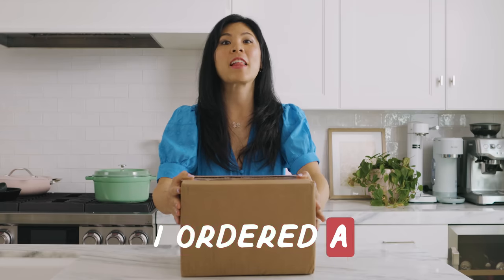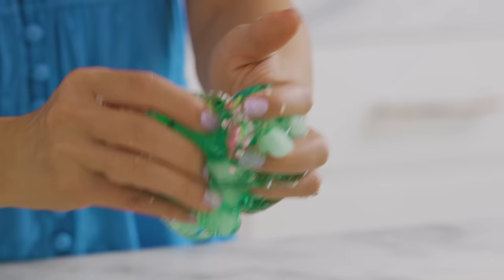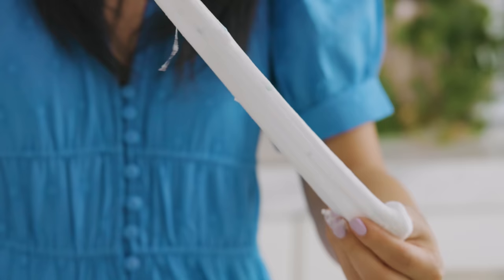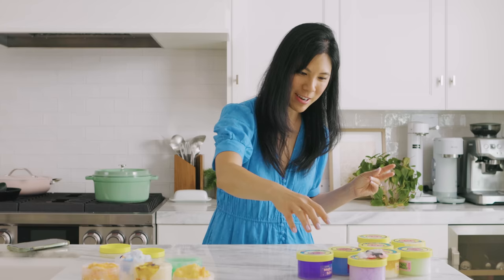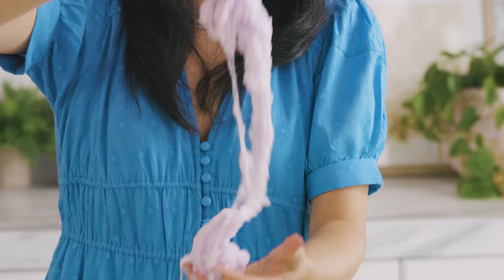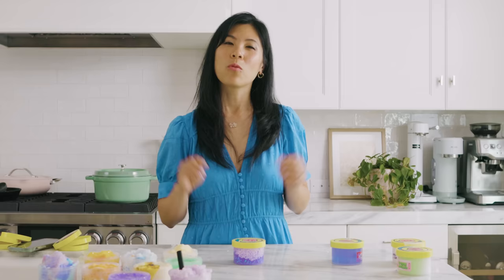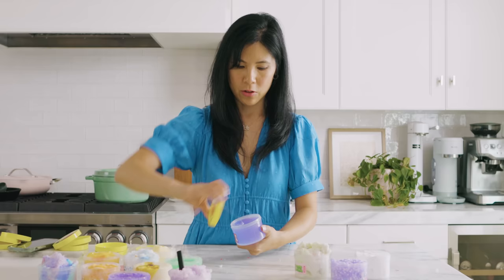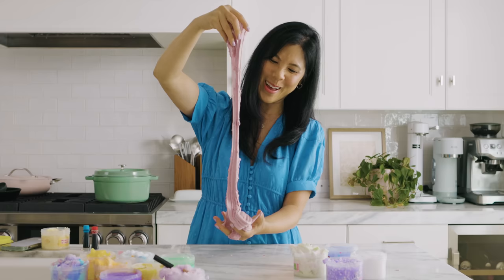I Tested VIRAL Expensive Slime!